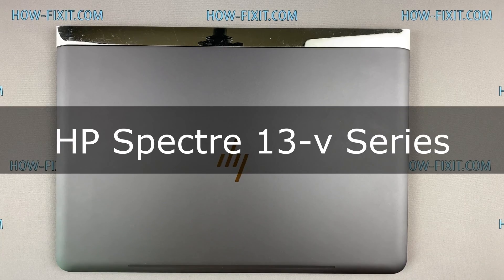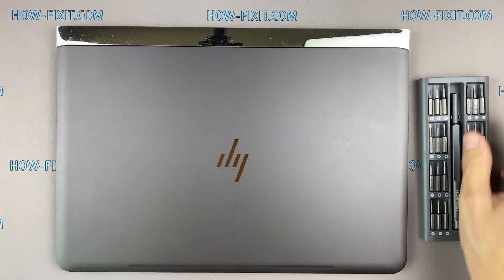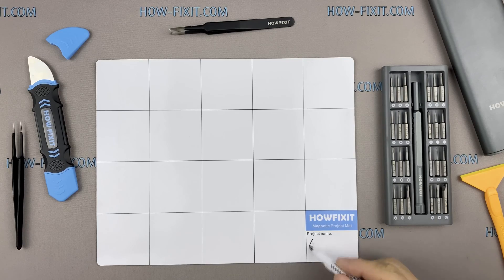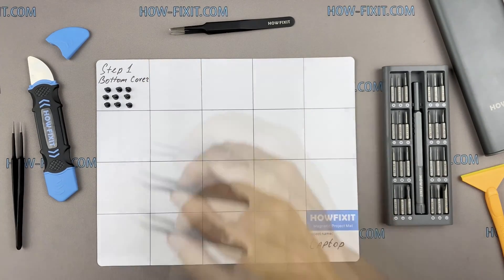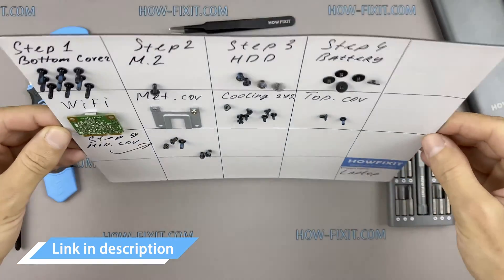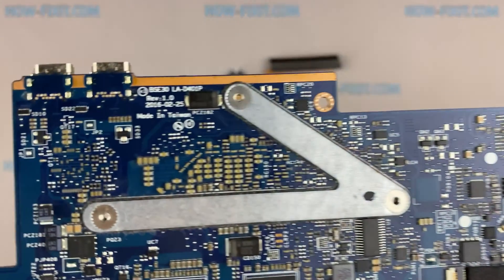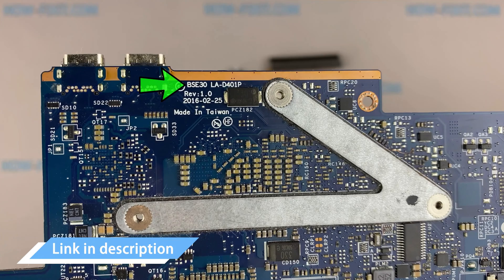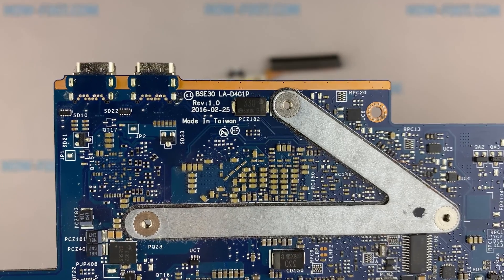HP Spectre Pro 13 G1 Motherboard Replacement | Step-by-step DIY Tutorial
In this DIY repair tutorial, I'll show you how to replace a motherboard on your HP Spectre 13T-V000 13-V Series laptop. Motherboard Part Number BSE30 LA-D401P, HP SPS 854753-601.

💻 *DESCRIPTION*
Welcome to HowFixit! In this DIY repair guide, I'll show you how to replace a broken motherboard on your HP Spectre Pro 13 G1 laptop.
If you're facing issues with your laptop's motherboard and considering a replacement - You're in the right place! Our expert guide is designed to simplify the process, making it accessible to everyone, regardless of technical expertise.
Whether you're a tech enthusiast or a DIYer, follow along to discover the secrets of successful motherboard replacement. So, grab your tools and let's get started!
This video guide applies to the following laptop models: HP Spectre 13T-V000, 13-v151nr, 13-v011dx, 13-w001la, 13-w013dx, 13-v101dx, 13-v111dx, 13-v001na, 13-v011dx.
Your support keeps us motivated to create more insightful content.

Q: Can I replace my laptop motherboard on my own?
- A: Yes, with the right tools and following our detailed guide, you can confidently replace your laptop motherboard. However, if you're unsure, seeking professional assistance is advisable.
Q: How do I know if my motherboard needs replacement?
- A: Look out for signs such as random system crashes, unresponsive peripherals, or abnormal screen displays. If these persist after ruling out software issues, it's likely time for a replacement.
Q: Are all motherboards compatible with my laptop?
- A: No, it's crucial to identify your laptop's model number and specifications to find a compatible motherboard. I show the part number of the compatible motherboard in the video guide and also indicate it in the description. Additionally, you can сonsult your laptop's documentation for accurate information.
Q: Can I upgrade to a motherboard with better features?
- A: Yes, selecting a motherboard with enhanced features, such as a better CPU or improved graphics capabilities, can boost the performance of your laptop. But you must be sure that the motherboard is compatible with your laptop.